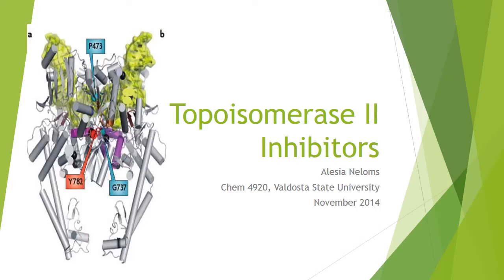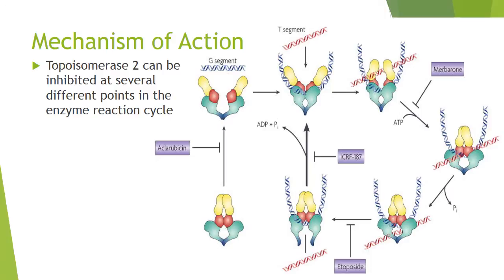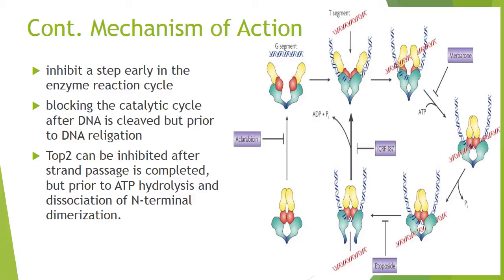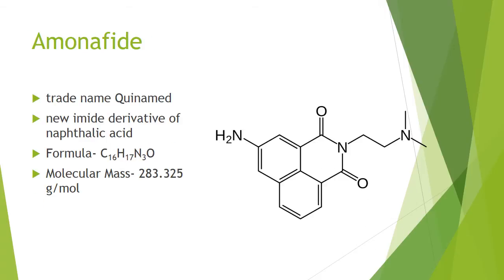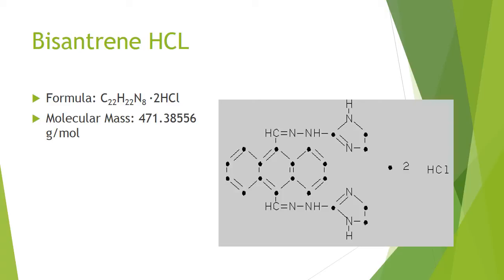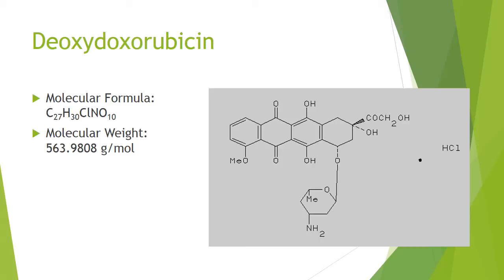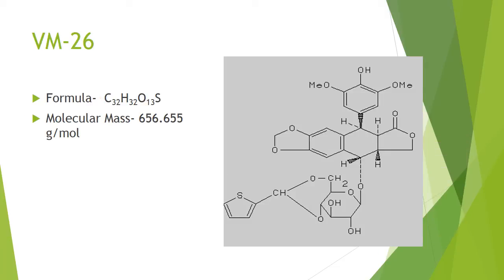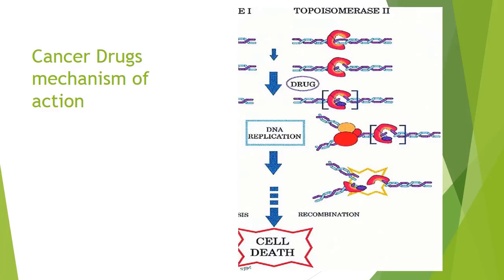Topoisomerase II Inhibitors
Valdosta State University
Med Chem Fall 2014